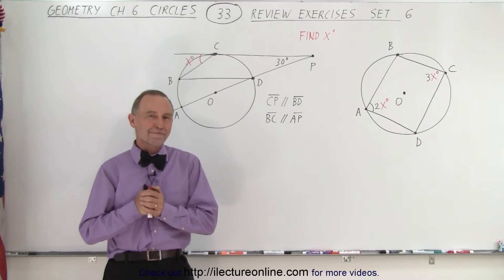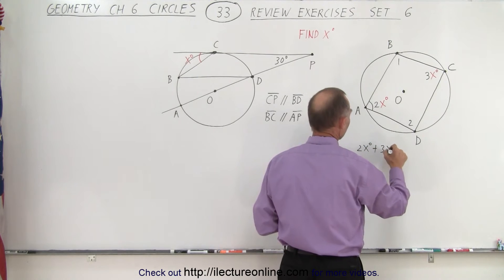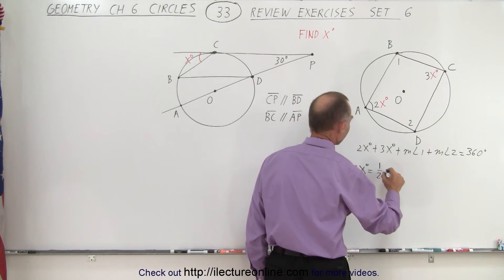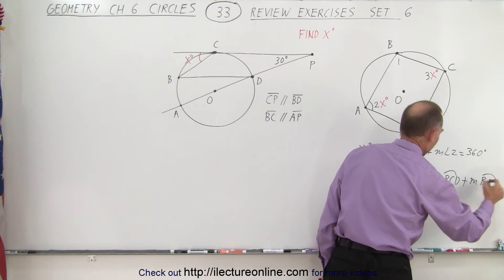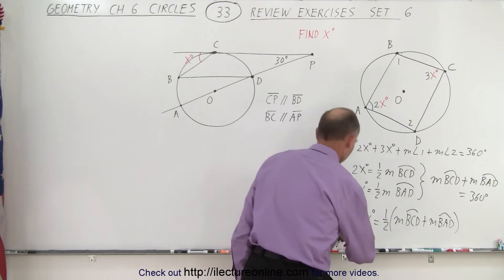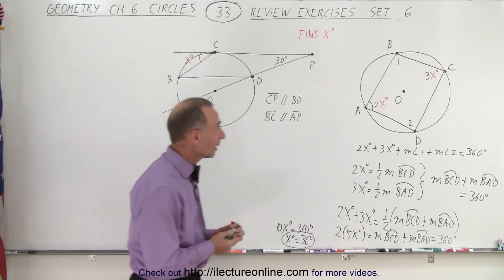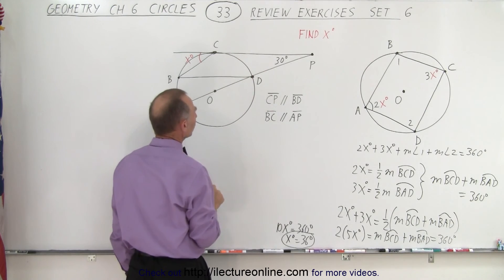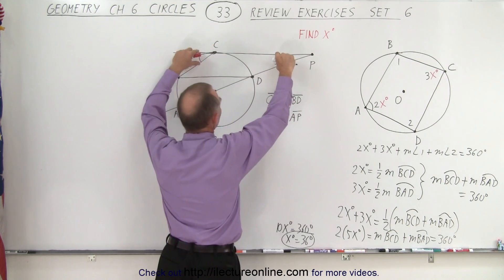Geometry - Ch. 6: Circles (33 of 39) Review Exercise: Set 6 of 12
We will find angle x=?, review exercises (6 of 12)